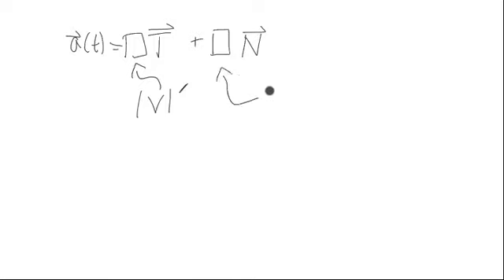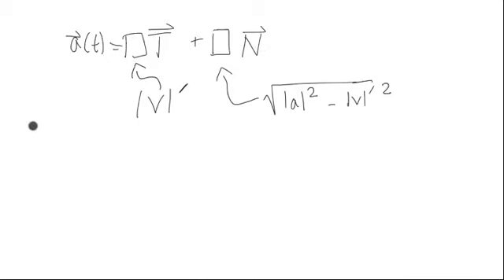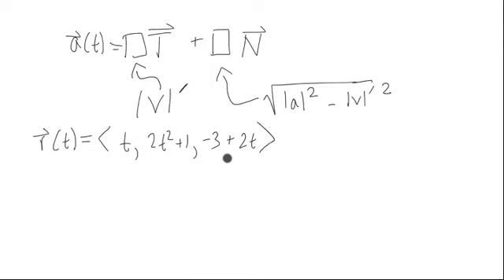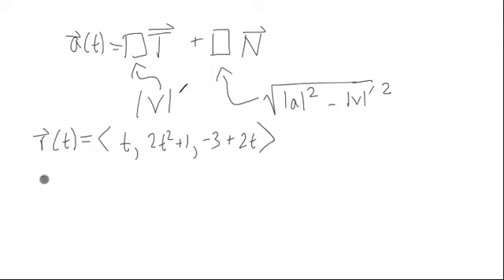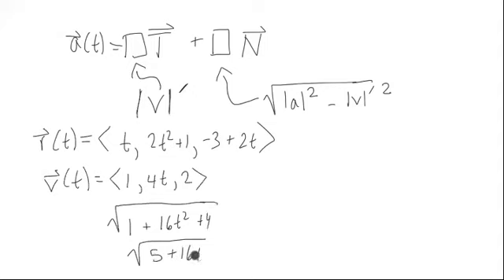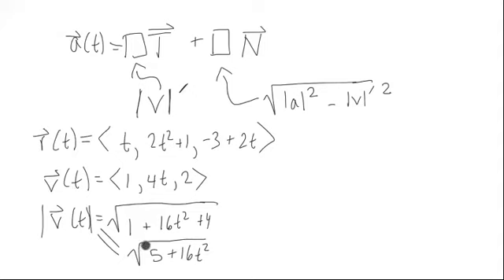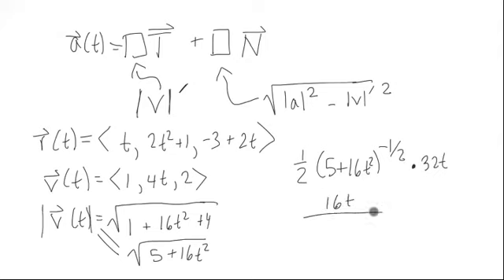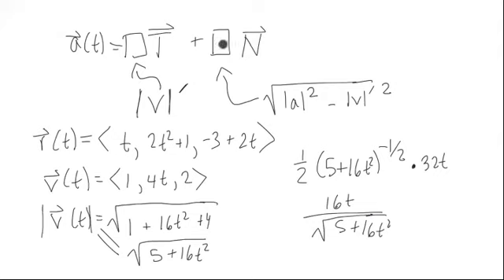Example of Decomposing Acceleration